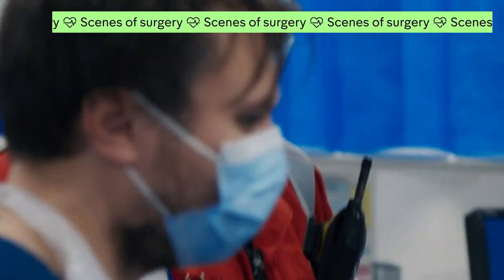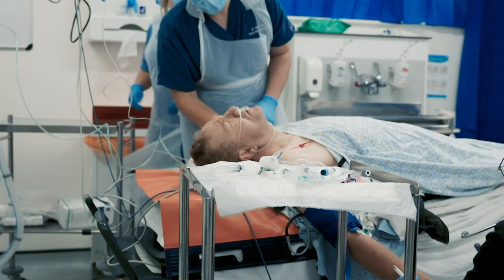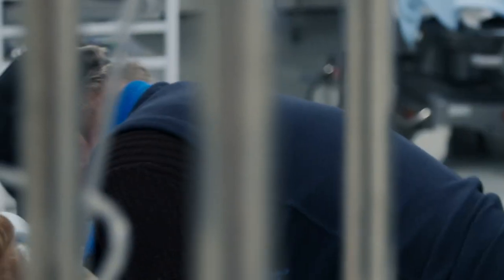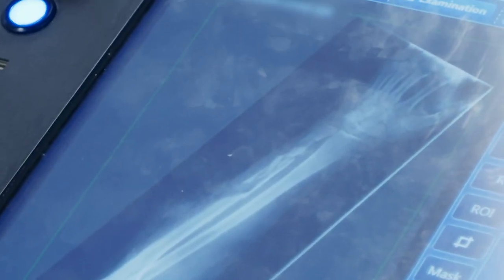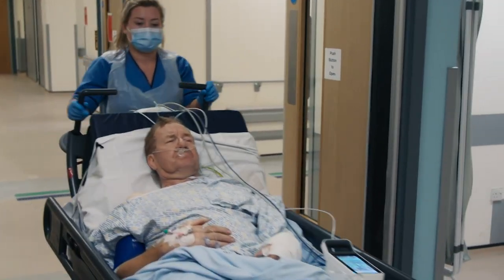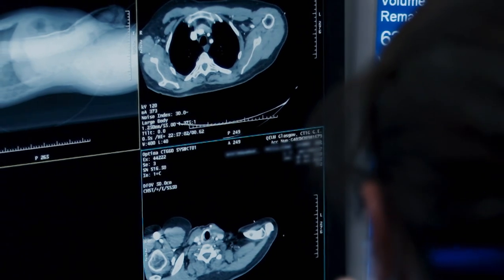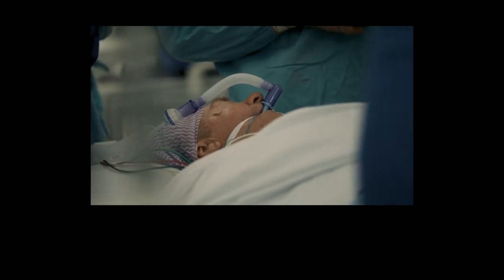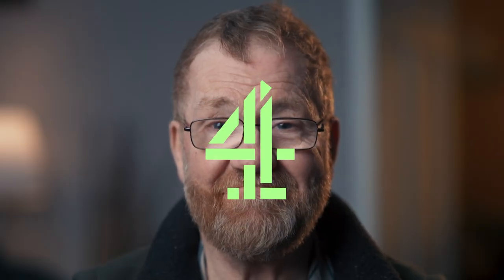Doctors Fight To Save His Arm After Saw Accident | Rescue: Extreme Medics | Channel 4 Documentaries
After what happened in William's accident, what the doctors have done to his arm is nothing short of incredible.

Content warning: This video deals with topics of Medical Emergency. If you need support with the topics covered, please see our help and advice

Rescue: Extreme Medics takes you to the frontline of medical trauma. From remote islands to mountainsides, highly-skilled medics work to deliver urgent treatment at the scenes of serious accidents.

About 4Docs
Welcome to Channel 4 Documentaries; the home of cutting-edge factual content, from the award-winning 24 Hours in A&E and Police Custody to provocative and powerful original true stories. Our True Crime series bring you mind-blowing tales of real crimes and unbelievable murder cases, and the investigative Untold and Dispatches delve into current affairs.

Join the detectives piecing together the clues and pursuing criminals at every corner, see stories of life, love, and loss unfold in some of Britain’s busiest A&E departments, explore social injustice with Kathy Burke, and even more!